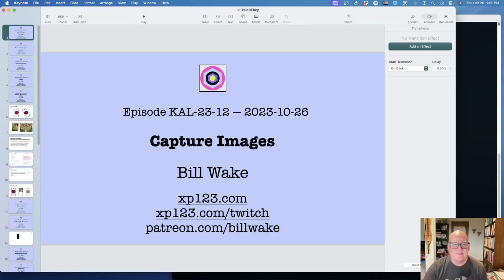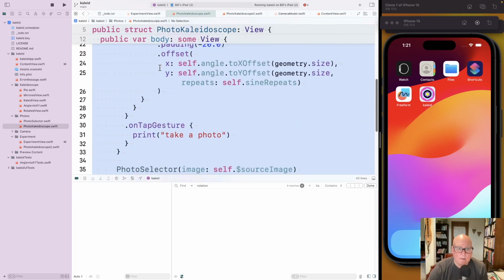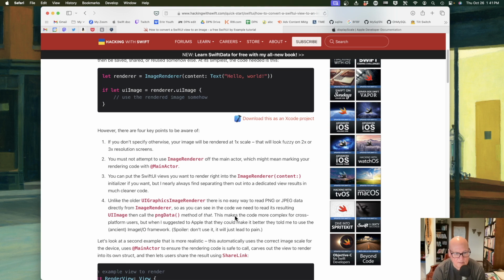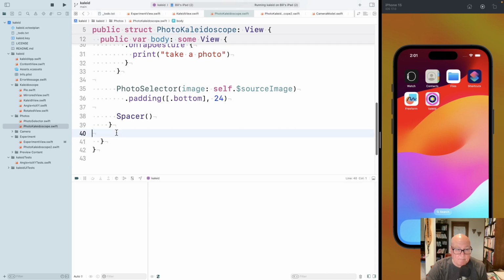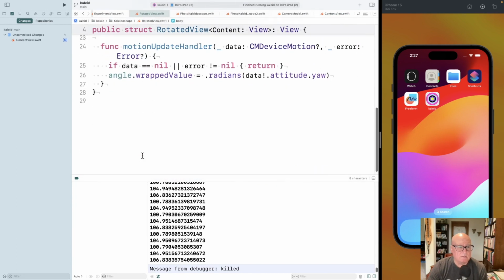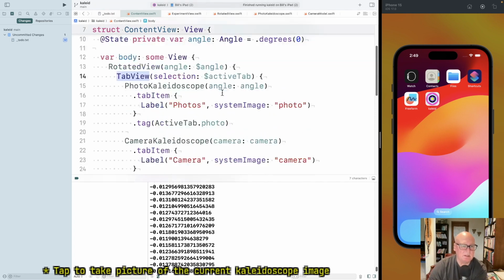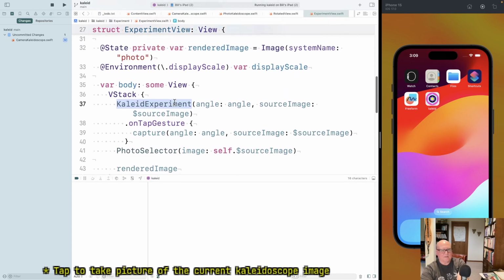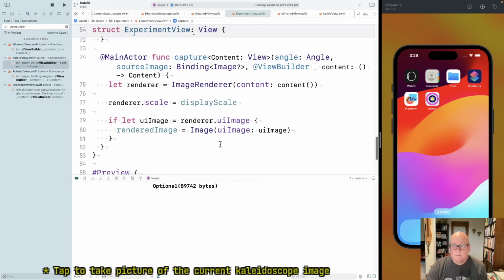KAL 23 12: Capturing Images - Software Explorations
* Spike - capture a snapshot of an image to a UIImage
* Removed simulator gesture rotation
* Spike how to capture a view when tapped